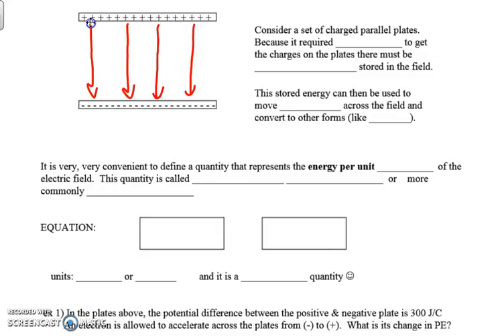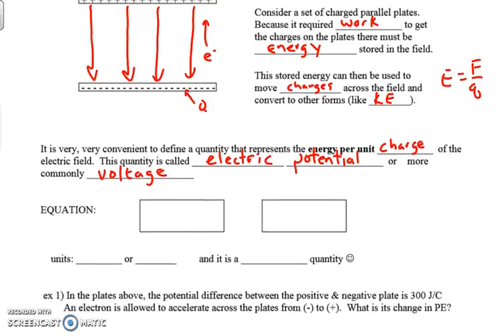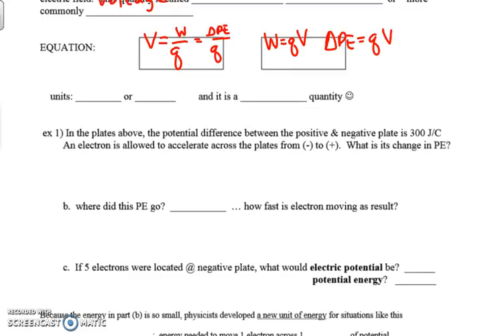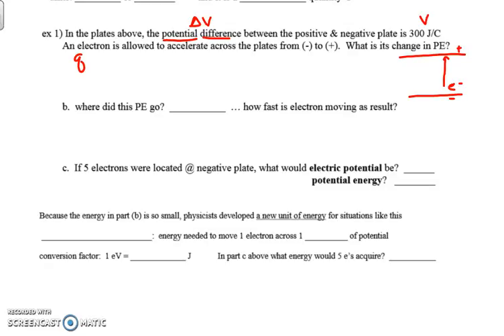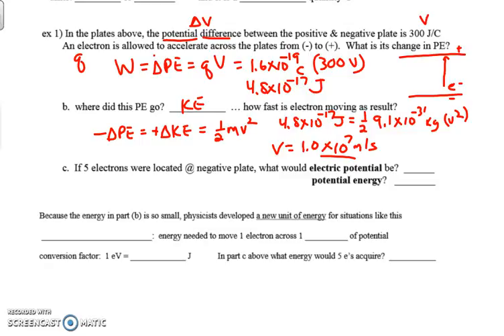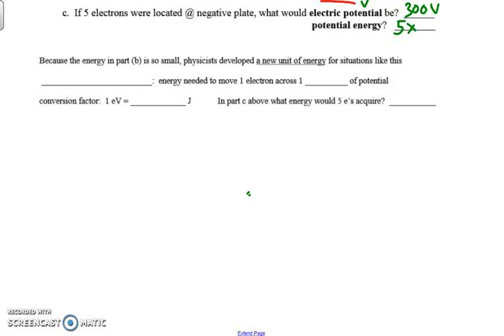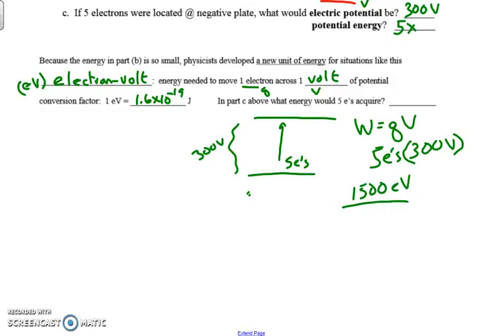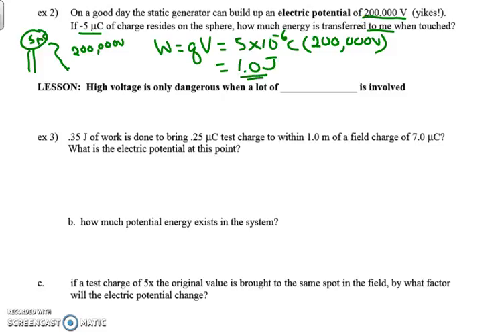Regents Electric Potential